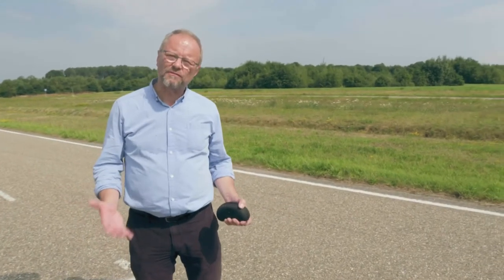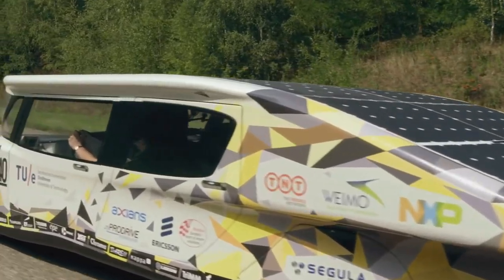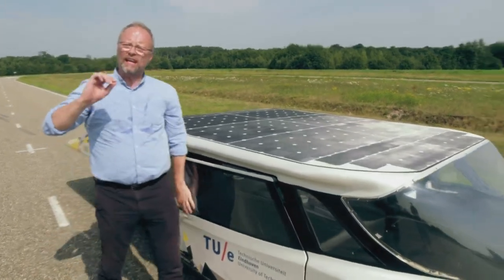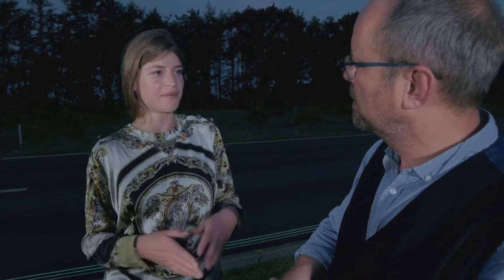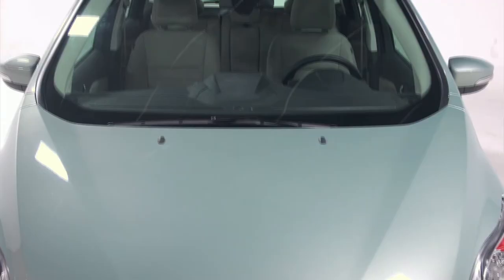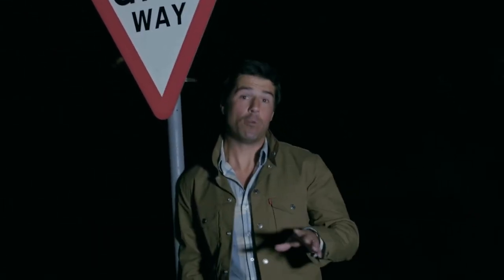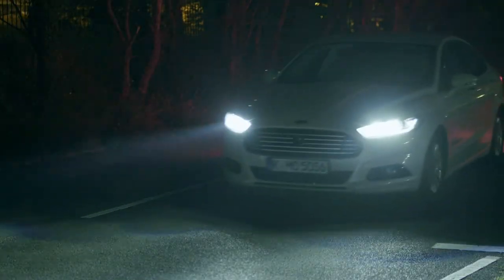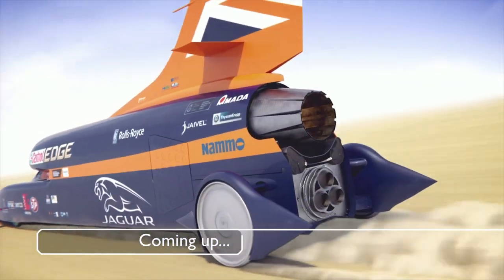Goodwood Solar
CARS OF THE FUTURE - Solar Energy featuring  Robert Llewellyn

Minor edits and additions, however largely unedited and true to the original.

Alastair Majury, a director of Majury Change Management Ltd and is a highly experienced Senior Business Analyst / Data Scientist with a proven track record of success planning, developing, implementing and delivering migrations, organisational change, regulatory, legislative, and process improvements for global financial organisations.

For several years now, Alastair has worked extensively with a variety of financial institutions in order to offer the utmost comprehensive services. As a data scientist/business analyst, Alastair Majury is expected to find intuitive and sensible solutions to complex problems.